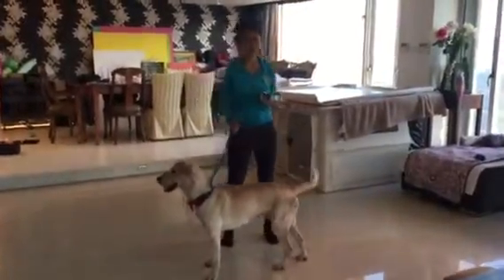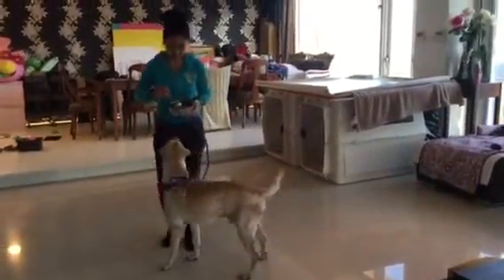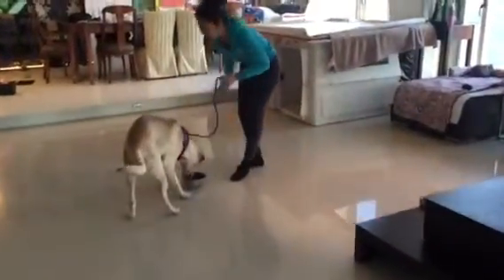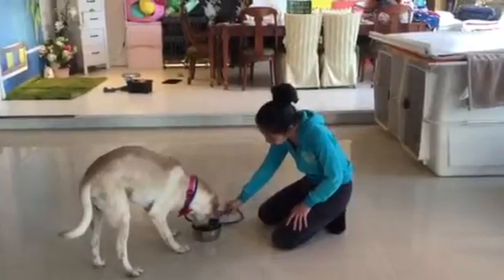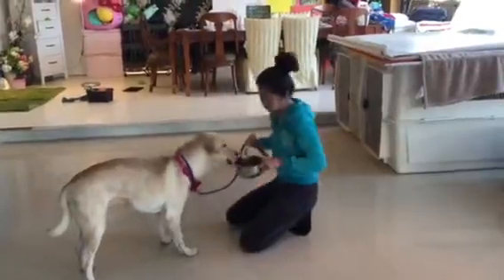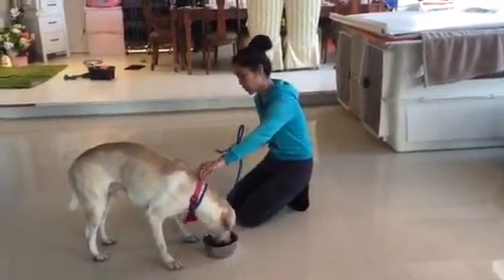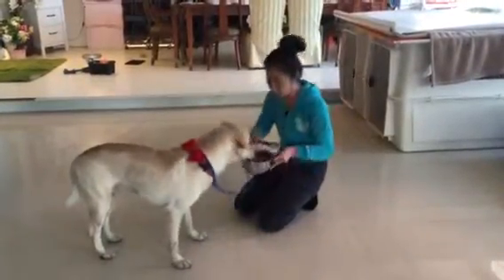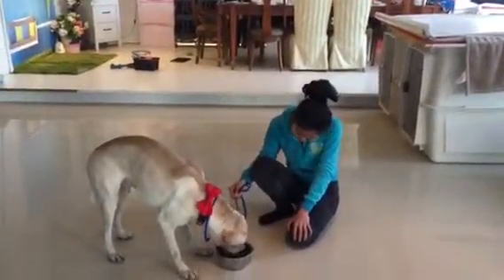Adopt Mary's Dogs - Picasso no food aggression